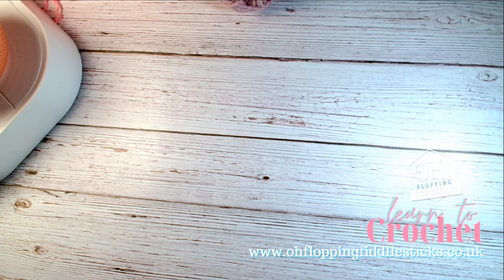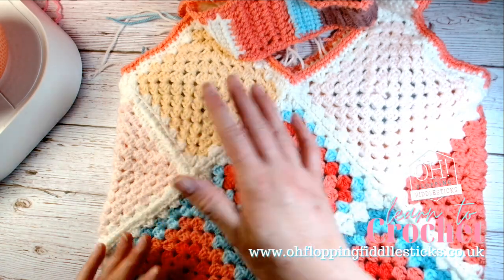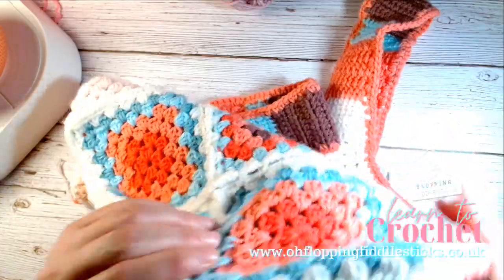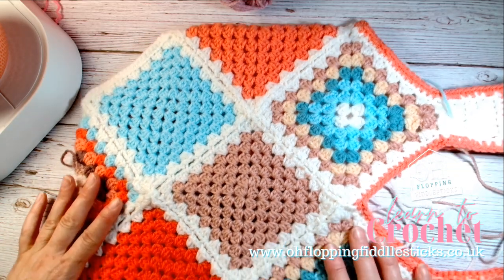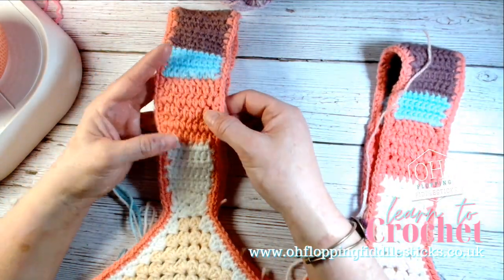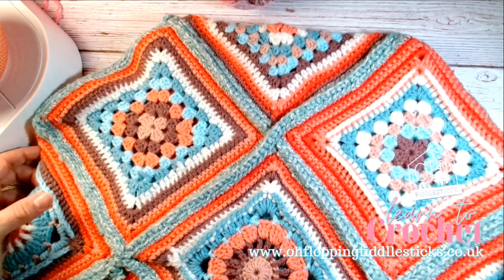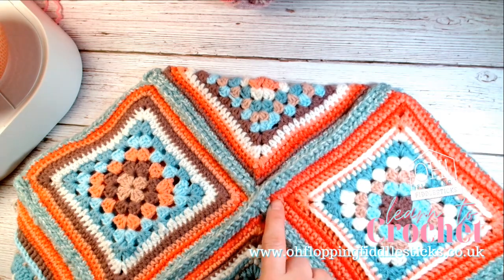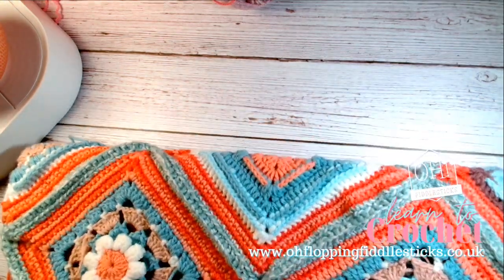How to crochet your grannysquares together - with great textures too! 🧶🚨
Work your granny squares together one granny cluster at a time. A simple yet effective way of bringing your squares together, without having to sew. Use our set of blueprints to form your pattern, and style.

💐💐OR IF YOUR LOCAL TO THE WESTMIDLANDS 💐💐